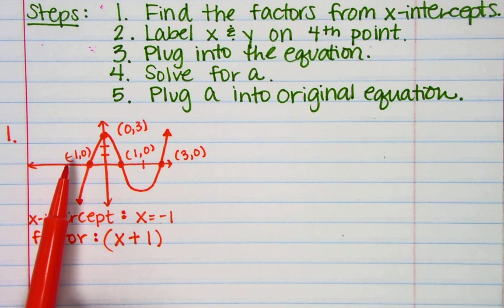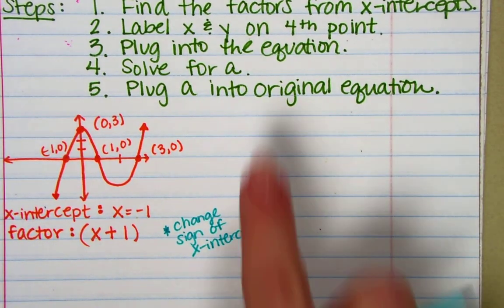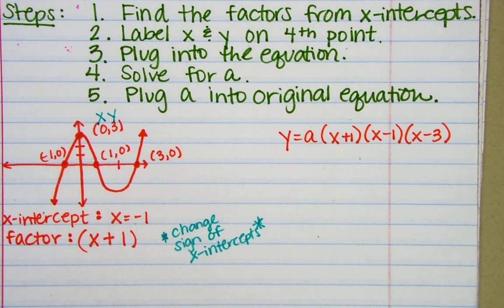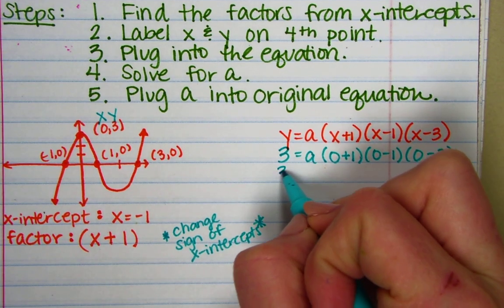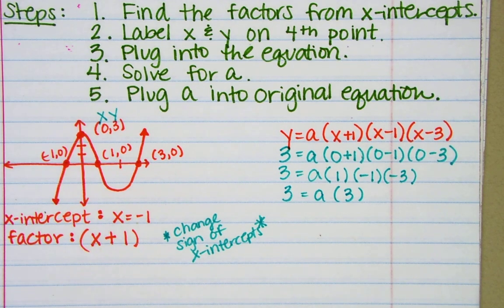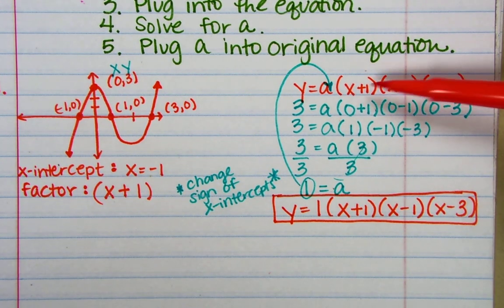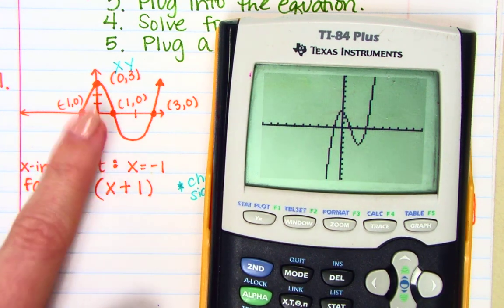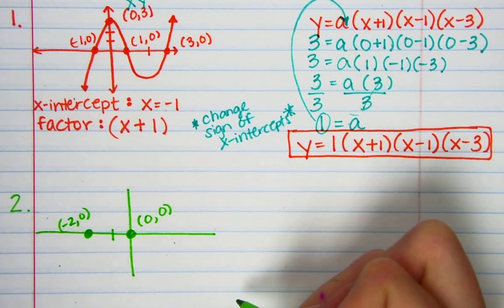4.11 Modeling Polynomial Functions Part 2